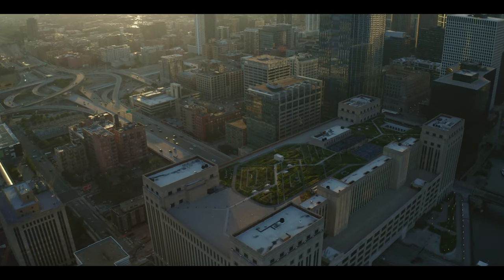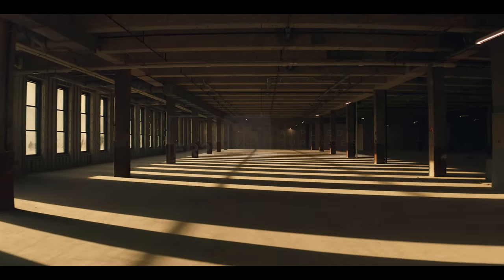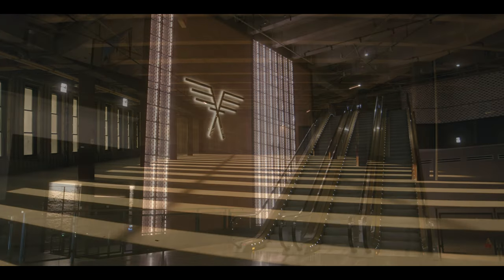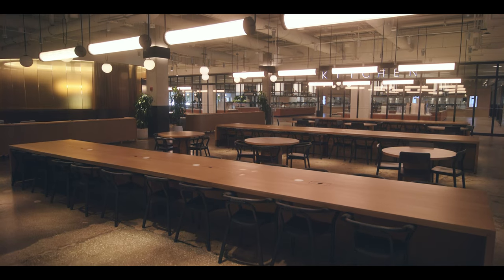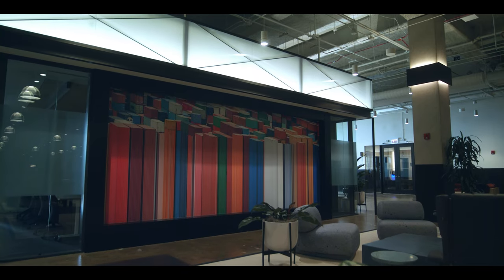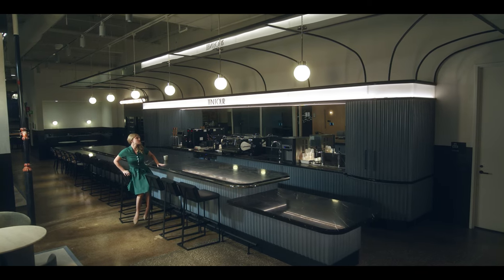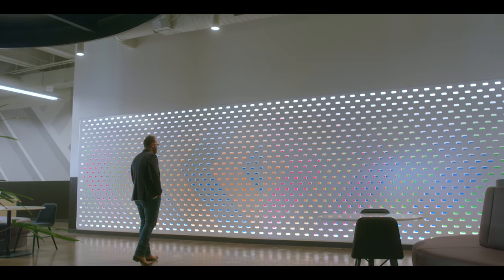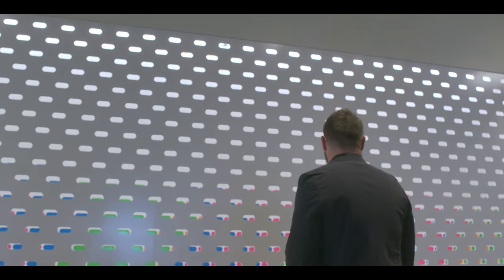ER2 Image Group x UBER Freight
The UBER Freight space truly tells the story of how our team at Applied Surfaces, a division of ER2 Image Group, worked with a world-class architecture firm and the client to create a space filled with groundbreaking interior design and environmental graphics.

UBER wanted to consolidate several of its brands, literally under 450,000 square feet and one roof in the same building in downtown Chicago. The location would serve as the global headquarters for UBER Freight (the fleet division of UBER) as well as the regional headquarters for UBER Eats and UBER rides.

UBER Freight’s headquarters was to be housed in a building with a powerful, recognizable presence that had etched its place in Chicago’s history. The iconic Old Post Office was selected as the ideal building to accomplish that goal.

“I do think it’s officially Uber’s most awesome office. That’s a technical term at UBER – ‘most awesome’ is high praise.”
    - Dara Khosrowshahi
      CEO, UBER Technologies Inc.

Back To Where It All Started

If the Old Post Office building sounds familiar as the home of another project we completed, you’re right. In a different post, we showcased how Applied Surfaces, a division of ER2 Image Group, transformed the lobby area of the Old Post Office. We were proud to work on that project and bring an iconic building back to life, making it a central hub for many corporations filling the space, the largest occupant of them being UBER.

Due to the fantastic and inspired work Applied Surfaces had done to create the Old Post Office lobby, the architecture firm who worked with us on that project, Gensler, selected us to execute the UBER Freight headquarters transformation.

Then…The Unthinkable.

Returning to The Old Post Office felt like revisiting an old family friend. We were thrilled to be awarded the project. However, just as the UBER Freight headquarters project was awarded to Applied Surfaces, the rug was swiftly pulled out from underneath us:

The COVID-19 pandemic happened. Construction on the UBER project was put on hold for a year. As time passed, we didn’t even know if the office would open.

Finally, the UBER project started back up. But while the project itself was moving along, our original timeline didn’t budge an inch.

Consequently, Applied Surfaces now had a highly sophisticated build in front of us to do within one year’s time, not two years. We were also working with elements that several suppliers weren’t sure would work well with a 100+-year-old building. Certainly not without a fair amount of risk.

Environmental design. It never gets any easier. But steep challenges like these have a way of pushing Applied Surfaces to do our very best work, as you’re about to see.

As our teams at ER2 and Applied Surfaces reflect on the UBER Freight project, we have an enormous amount of satisfaction as far as:

1) What we were able to accomplish in light of what the economic climate and the overall climate with the pandemic was like at that time. Frankly, the pandemic and its impact on the supply chain pushed us like no project we had ever faced. We went through everything you can imagine in a project of this scale. Especially at the time this project was kicking off.

2) The complexity of the build. The textures and materials used throughout the space are so vast and different.

Today, the UBER Freight space is one that UBER’s leadership views to be the best of all its offices and UBER Freight’s employees can be proud to belong to for a very long time.

As for us at ER2 Image Group and our Applied Surfaces team, UBER Freight is the kind of project that proves how beneficial it is to provide us with a seat at the table with architects, designers and the client as early on as possible.